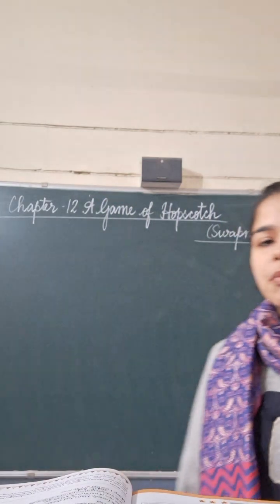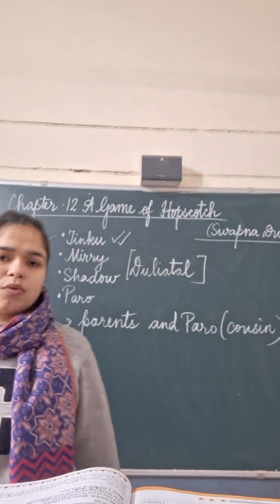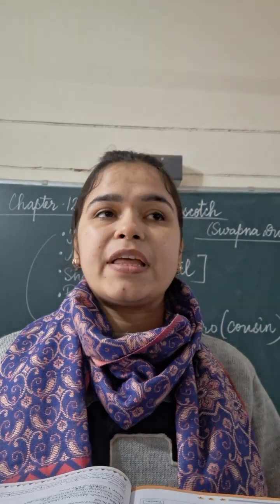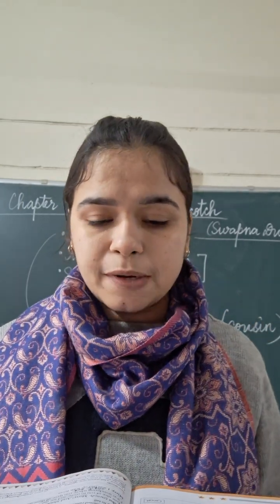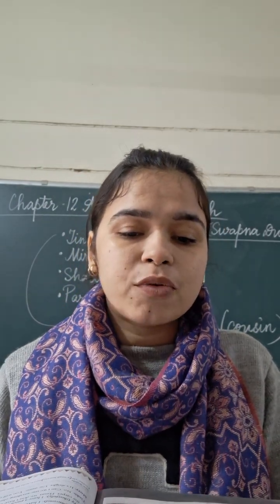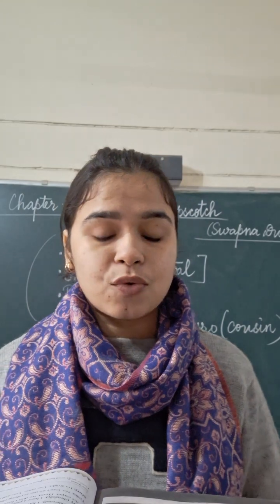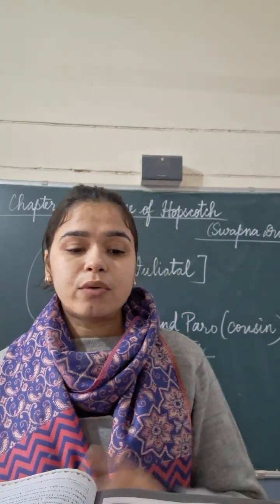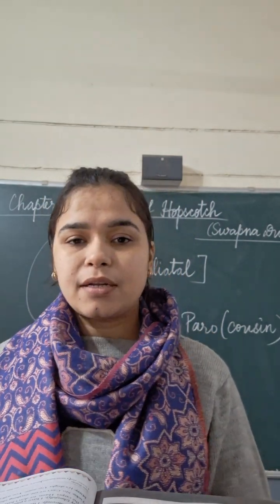English II Chapter 12 A Game Of Hopscotch (Explanation: Part 1)